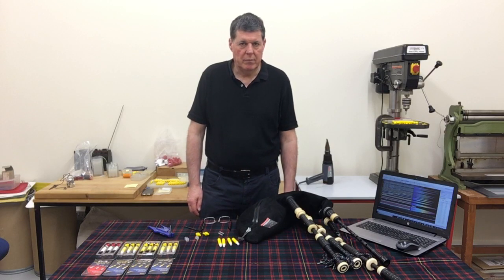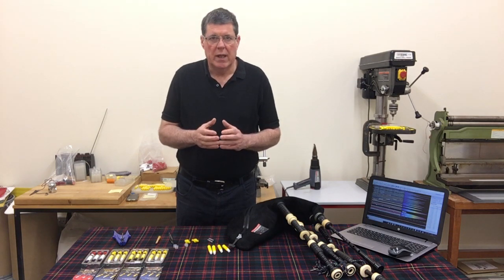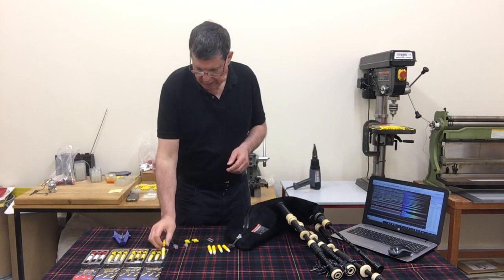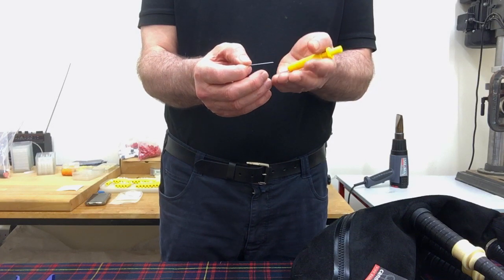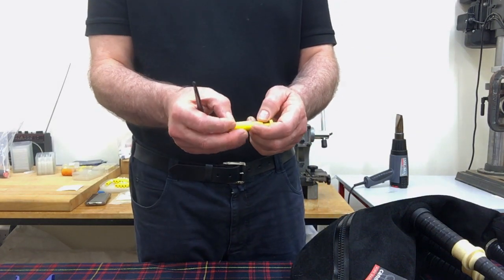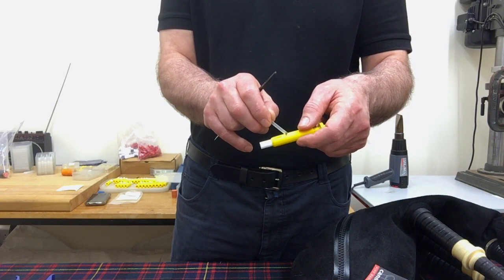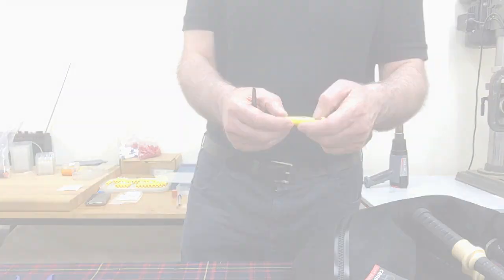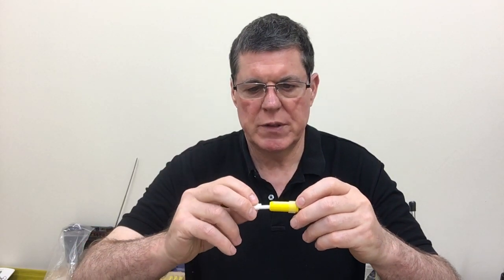Highland Reeds: drone reed improvements and functionality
Bruce Hitchings MBE BEM discusses the, improvements to and functionality of his latest model of drone reeds.